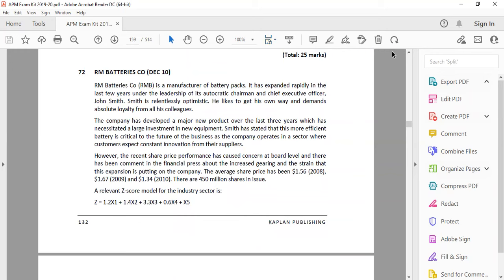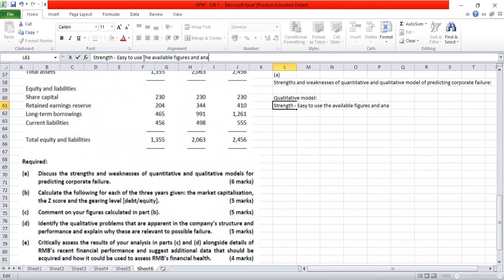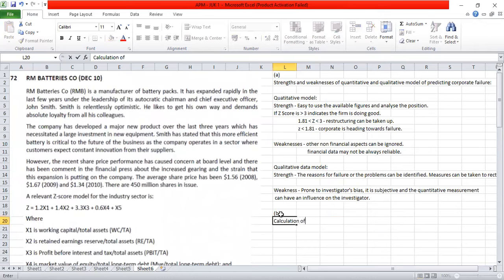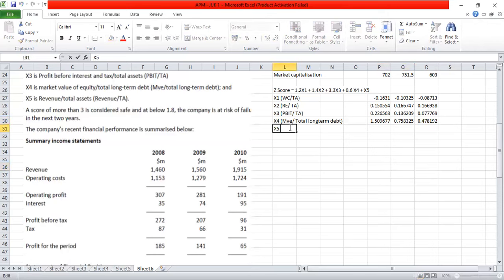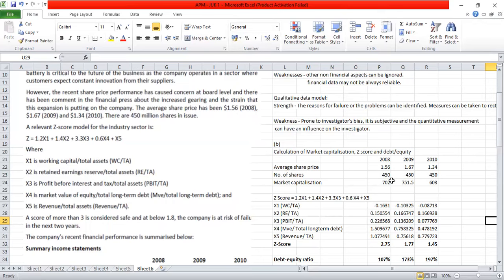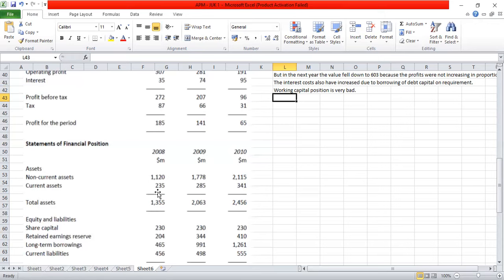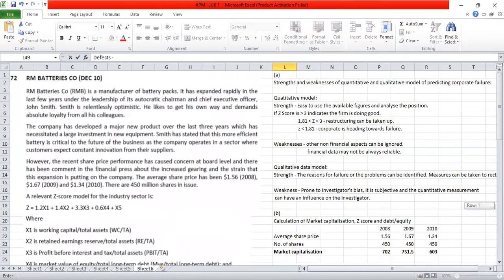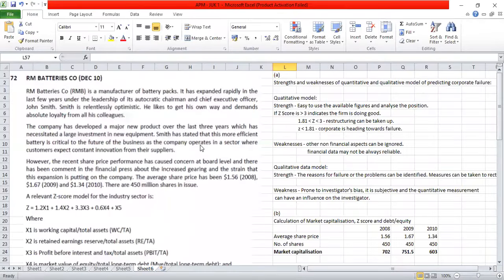ACCA P5 Advanced Performance Management - Corporate Failure - RM Batteries - Case Analysis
Corporate failure
Altman Z Score
M Batteries - Case Analysis